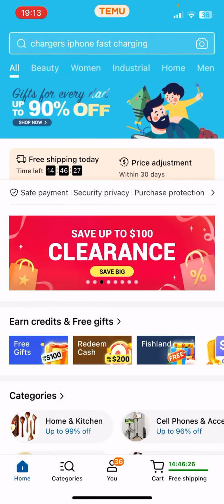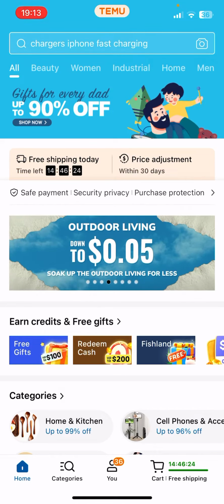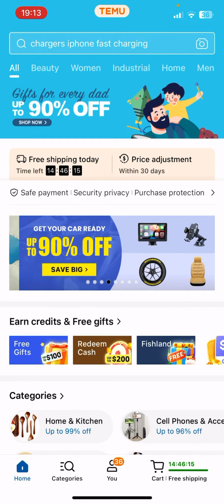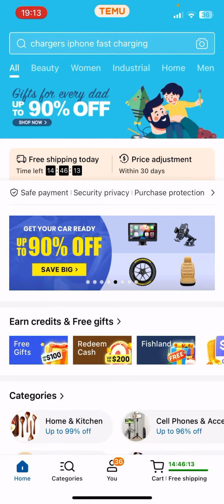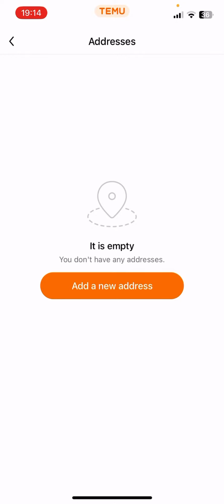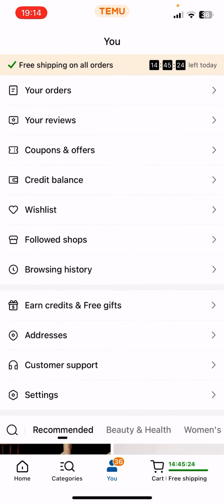How to change address in Temu?